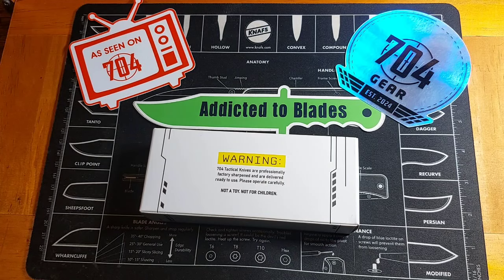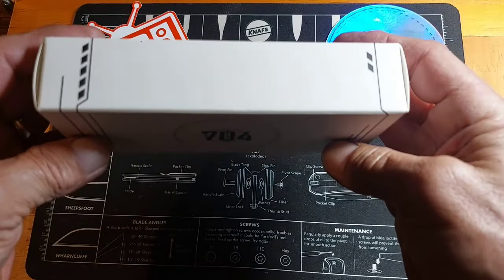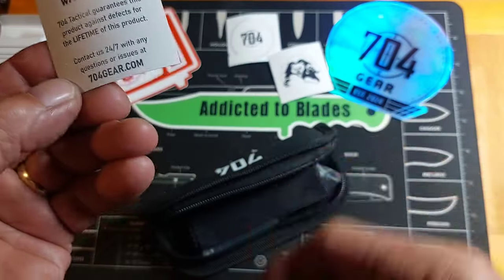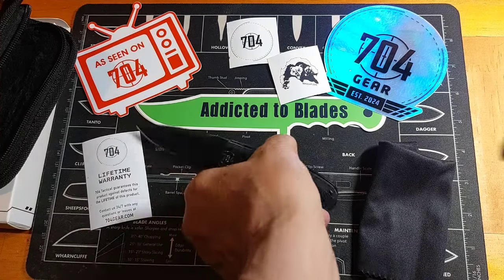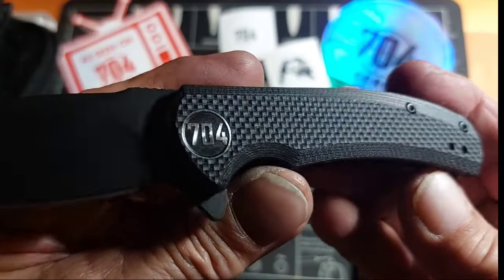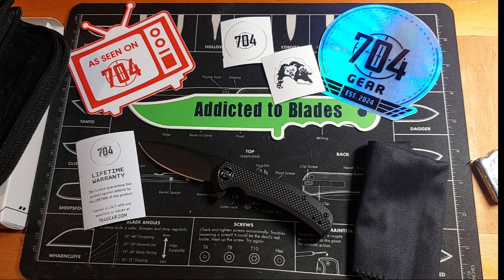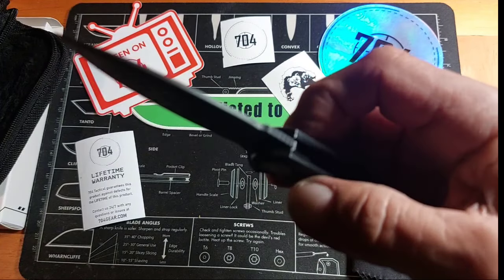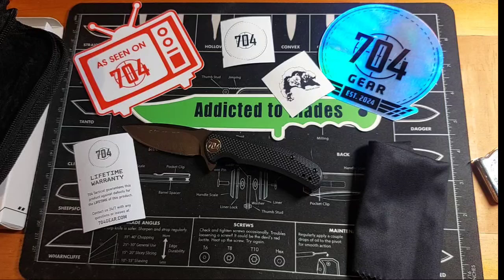UNBOXING A BLADE FROM @704gear2 THE URBAN RANGER LITE